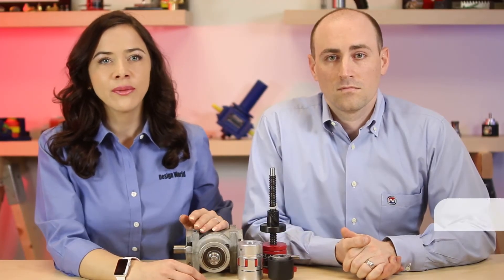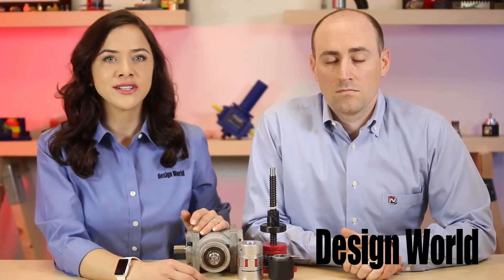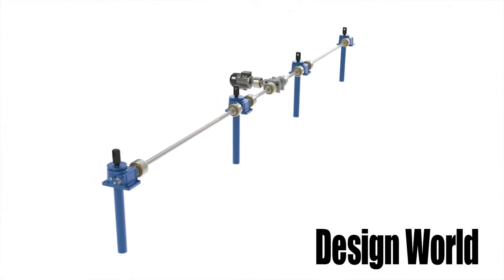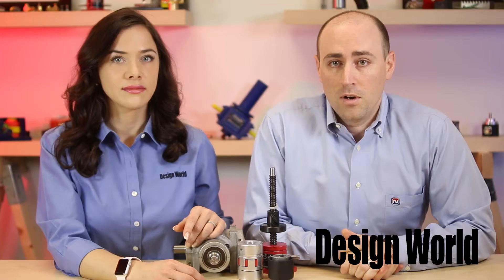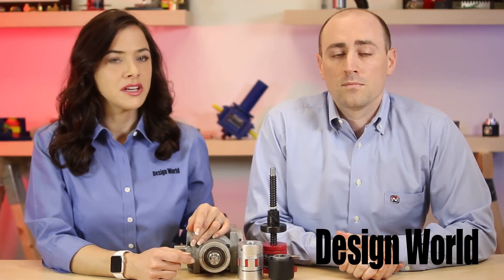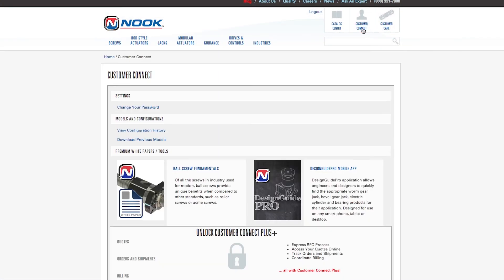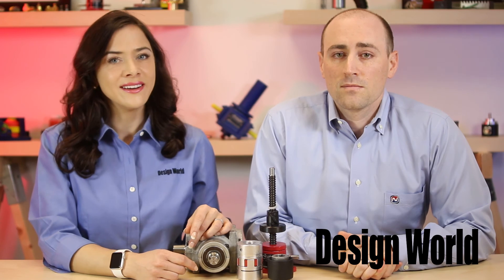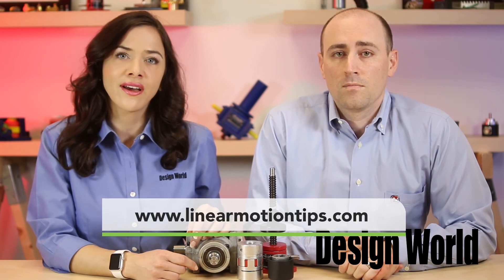FAQs about jacks as complete systems and two pitfalls to avoid during design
In this video, an engineer from Nook Industries based in Cleveland talks with Lisa Eitel of Design World about jacks as complete systems. Also covered are ways to address the inefficiencies associated with multiple-jack arrangements.